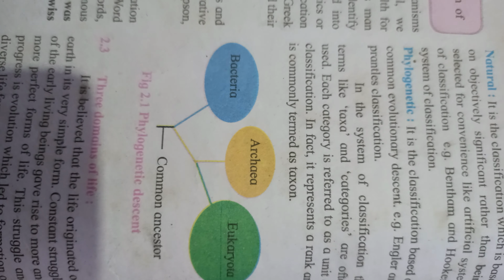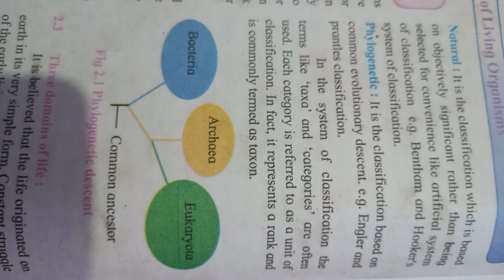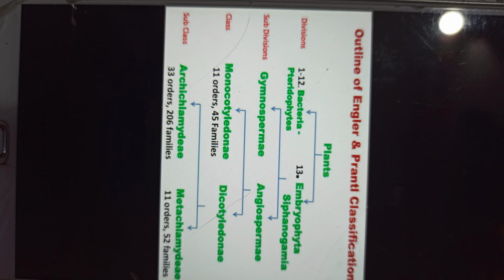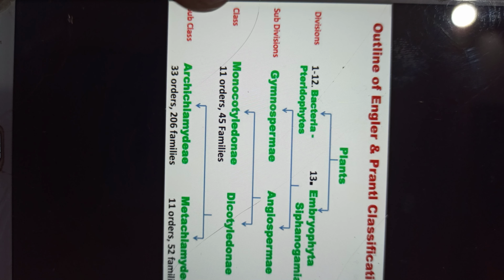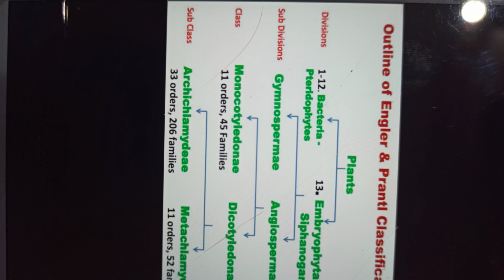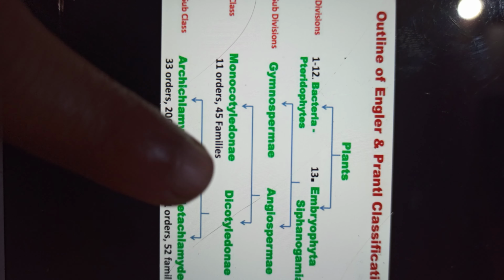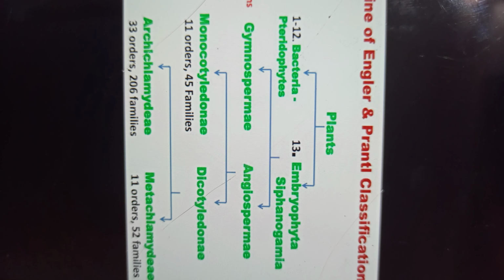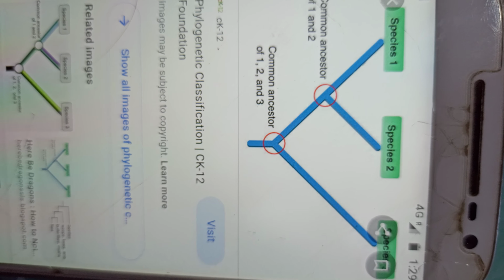Biology(HSc board) STD:XI th chapter 2: Systematics of Living Organisms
paret-iv, 2.2 Phylogenetic Classification